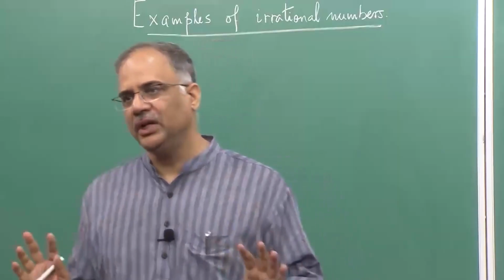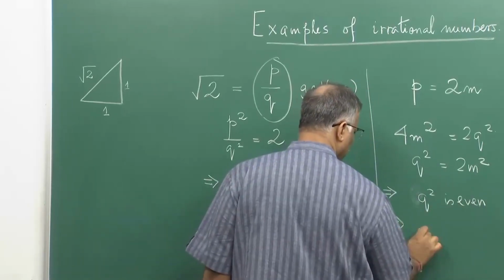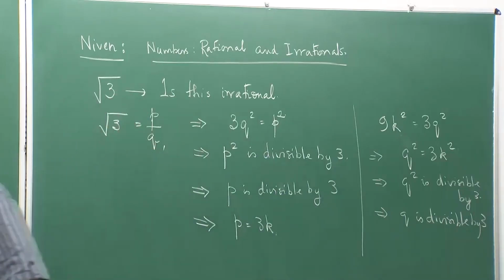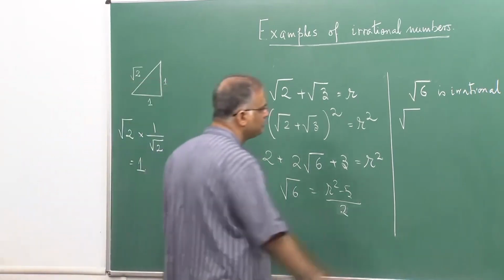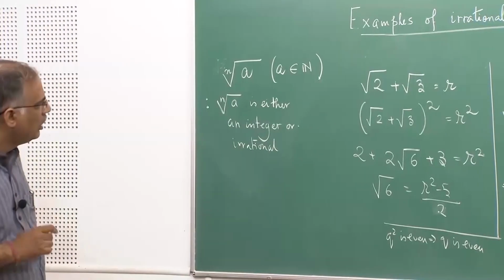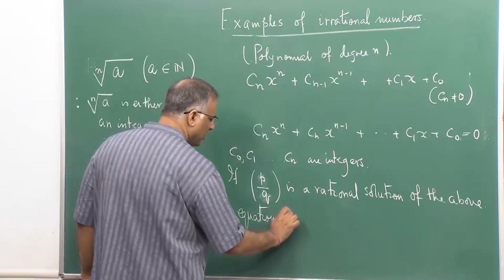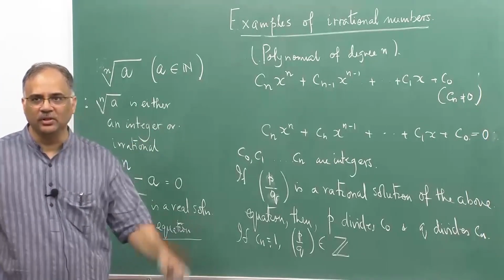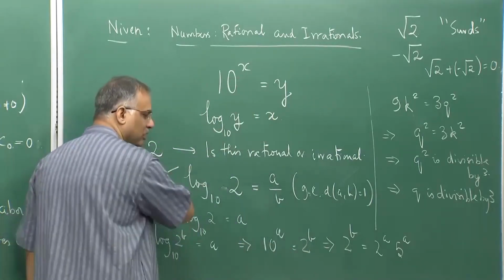Examples of Irrational numbers